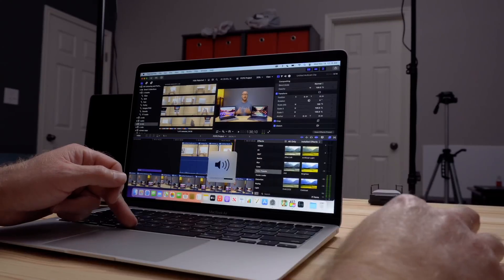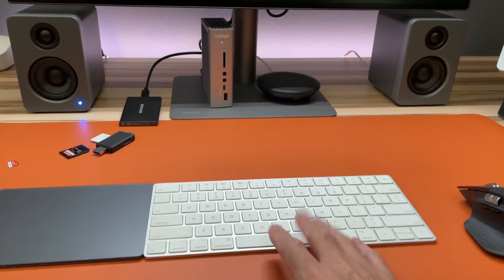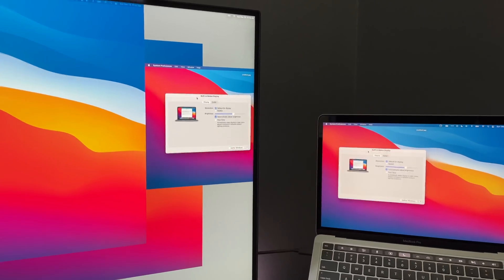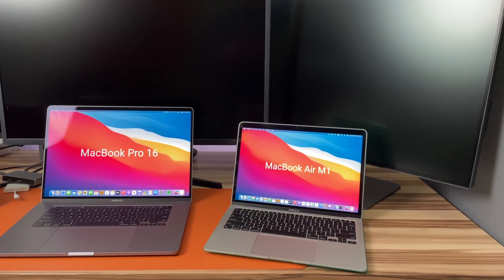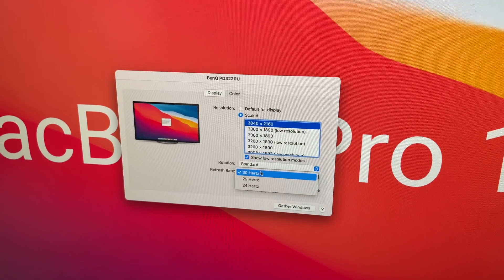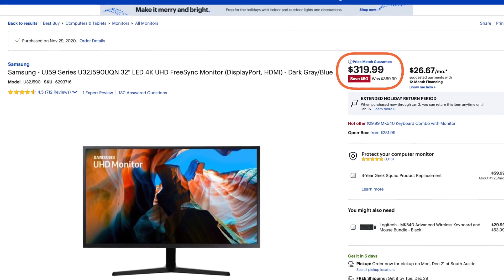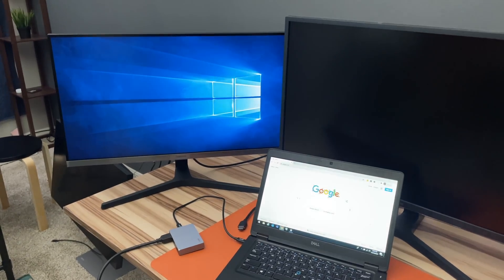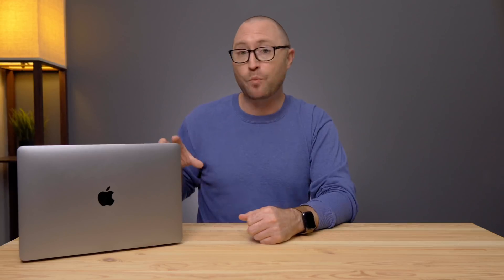M1 MacBooks: Continued Display Issues After 11.1 Update and Compare with 16" MacBook Pro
Testing external displays with the MacBook Pro M1, MacBook Air M1, and MacBook Pro 16 after updating to macOS Big Sur 11.1.

M1 issues with the BenQ pd3220u.

Samsung UR55 Monitor
Samsung UJ59 Monitor
BenQ 32” Thunderbolt Monitor

MacBook Air M1

0:00 intro
0:59 new wake issue
3:44 BenQ PD3220U test
5:48 Samsung UJ59 test
6:34 Samsung UR55 test
7:02 cables and docks
7:52 overall